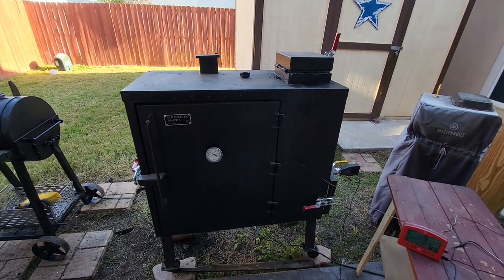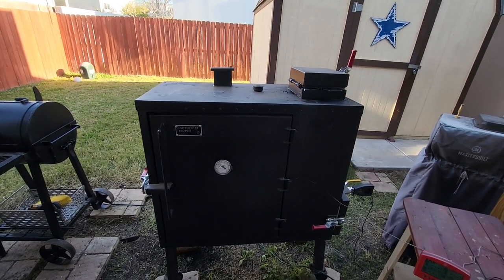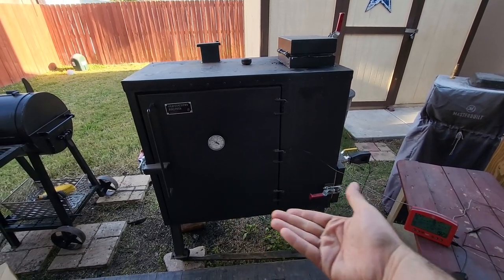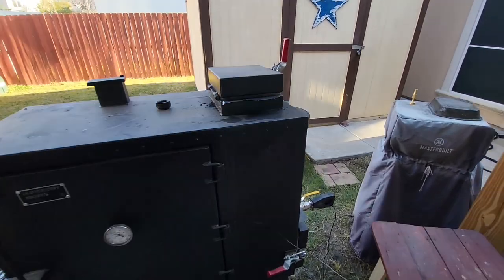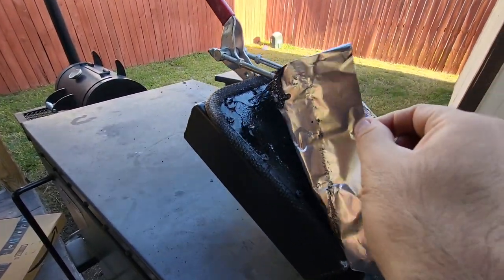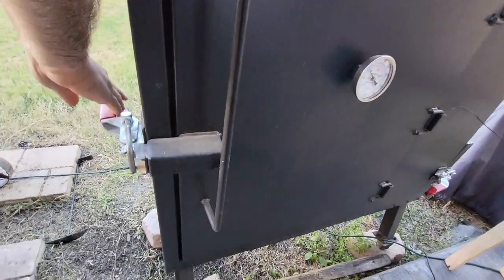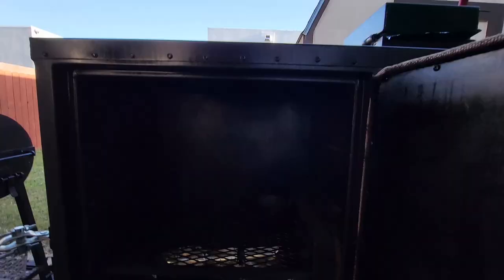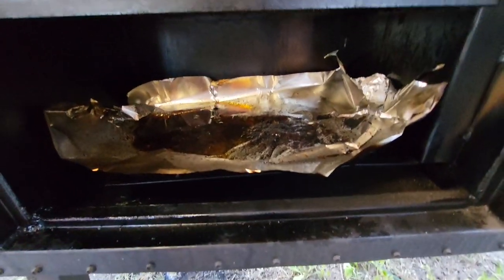Tips on Keeping Your Smoker Clean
In this video, I will show you some tips on keeping your smoker clean during and after a smoke.

Amazon products I used during my videos:

Smoking Accessories

Fire Starter

Handling Gloves

Rudy’s Rub
BBQ Sauce

Butane Fuel

Wood Chunks

Kingsford Charcoal
Fire Chimney

Lighter Fluid

Butcher Paper

Ice Chest

Smokers